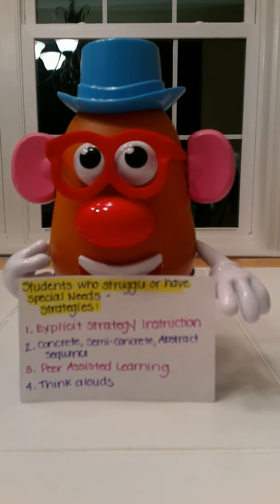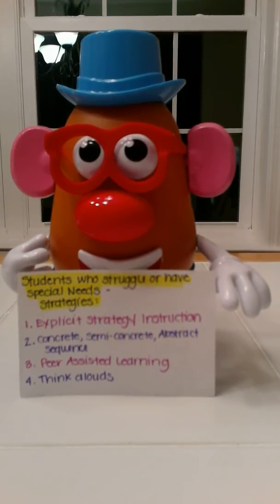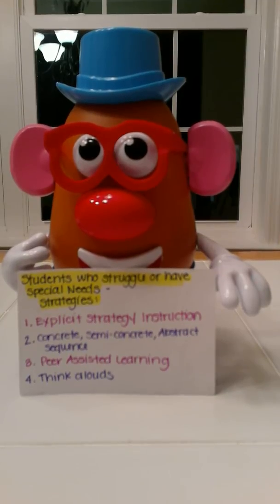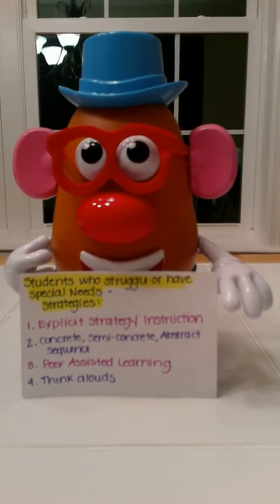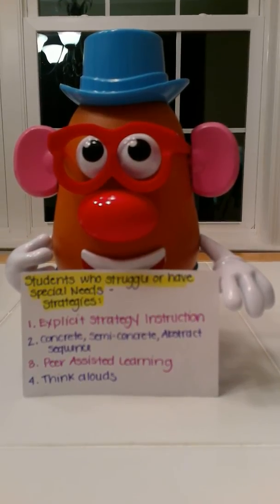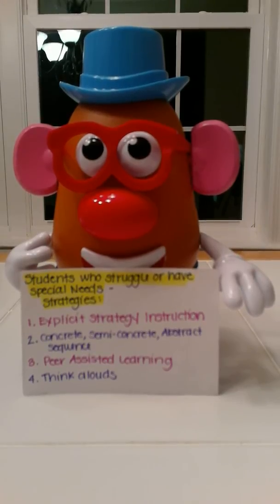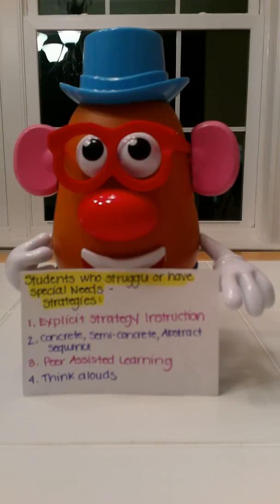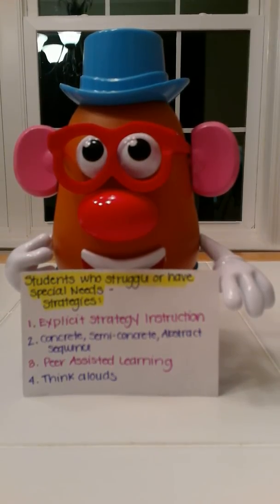Ch 6 Part 1